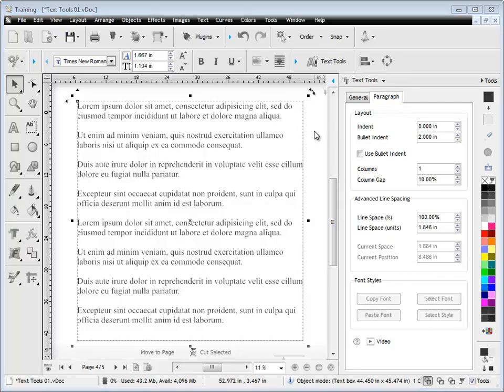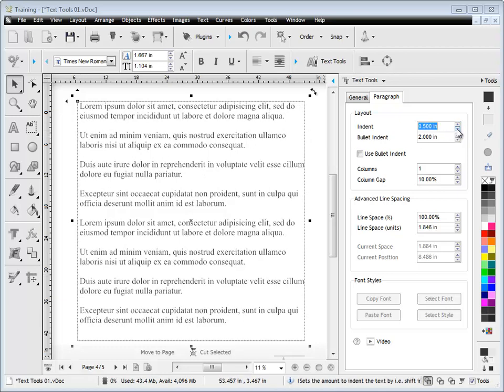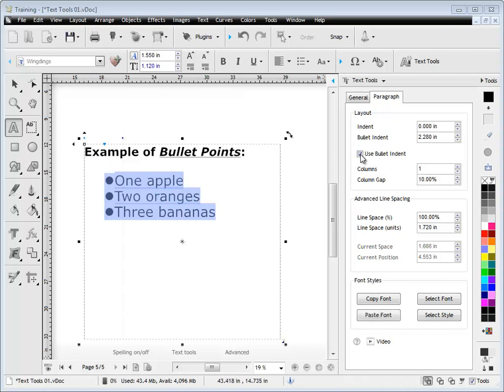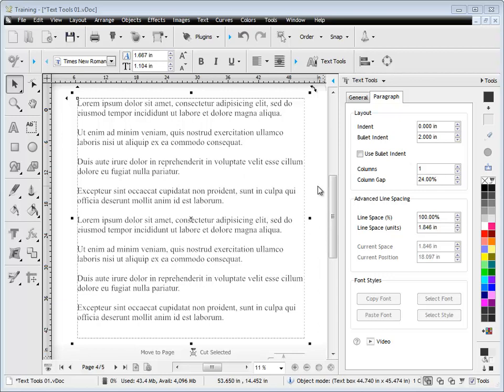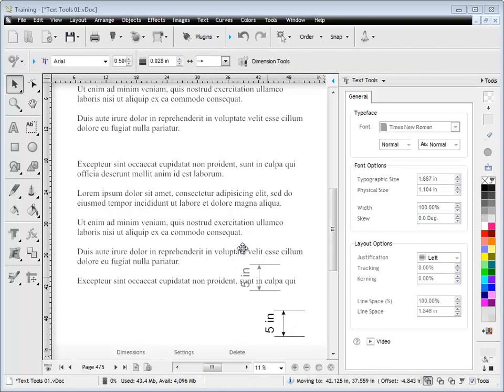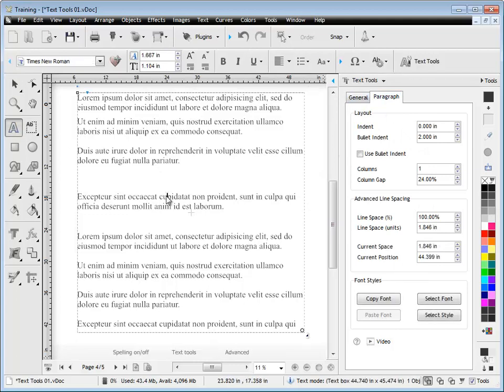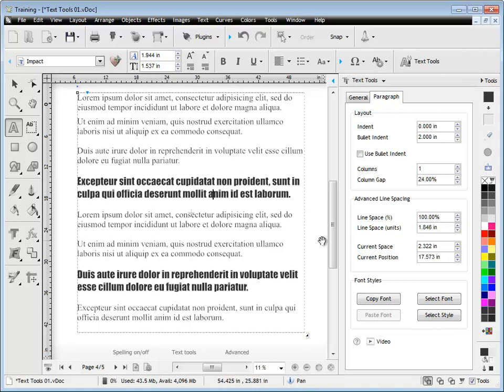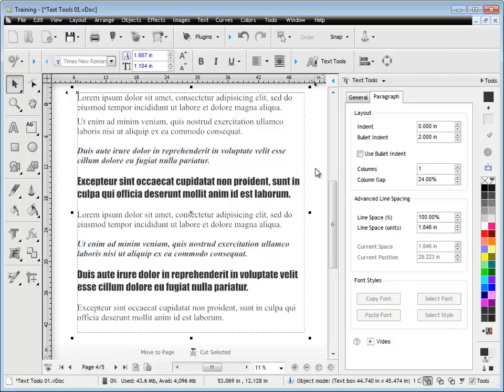Quick Lesson: DesignCenter - Text Tools - Paragraph Text tab (textbox)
A quick lesson on working with the Paragraph Text (textbox) tab from the Text tools panel in the DesignCenter